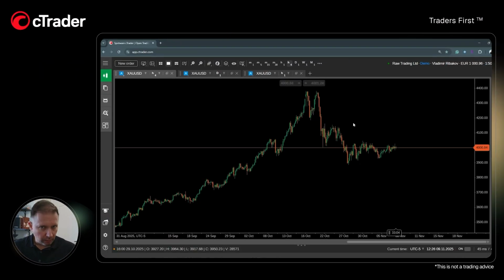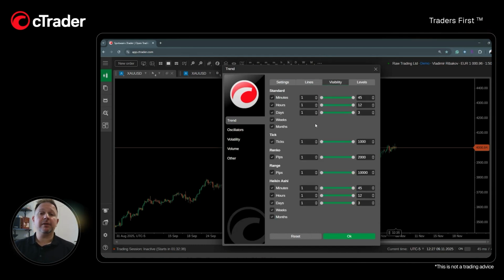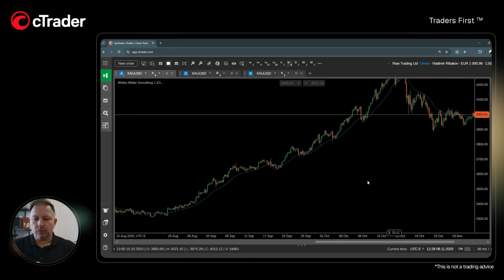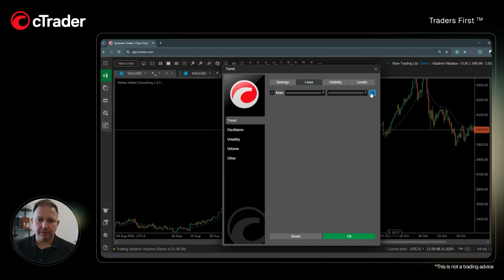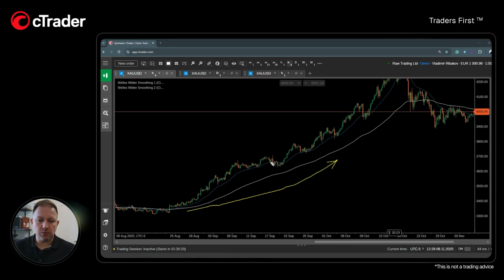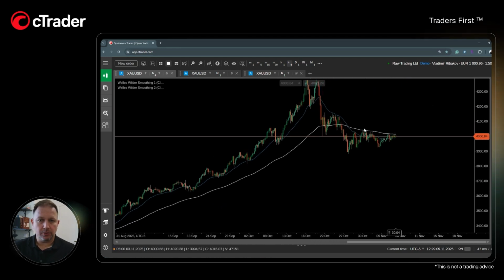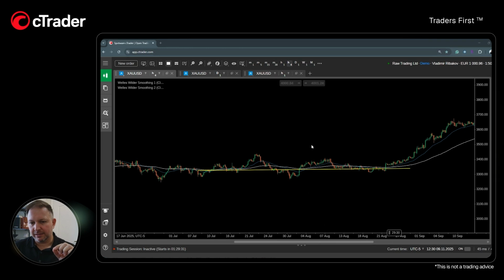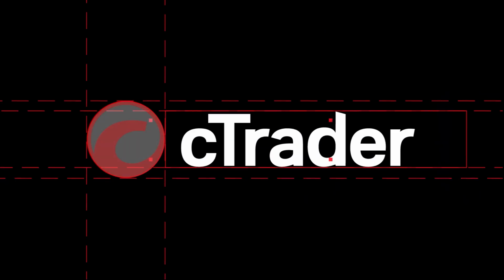Welles Wilder Smoothing (WWS) in cTrader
In this video, we explore the Welles Wilder Smoothing (WWS) - a trend-following indicator introduced by J. Welles Wilder Jr. that smooths price data using a recursive calculation. This method reduces the impact of short-term fluctuations and produces a gradually adjusting line that helps visualise broader market direction.

You’ll learn where to find the WWS in cTrader, how to customise the period, line style and visibility, and how the smoothing formula gives more weight to past data, resulting in a cleaner, less volatile curve compared to many other moving average types.
The video also demonstrates how the WWS can help highlight clear trend conditions and range environments, and how traders often apply two WWS periods to compare broader and shorter-term market behaviour.

📍 Timecodes
00:09 - Introduction: what is the Wells Wilder Smoothing (WWS)
00:52 - Where to find the WWS in cTrader and how to add it to the chart
01:23 - How the WWS smooths price and helps identify trends and ranges
03:01 - Using two WWS periods for trend continuation
03:45 - Flat longer-period WWS and when to avoid trading